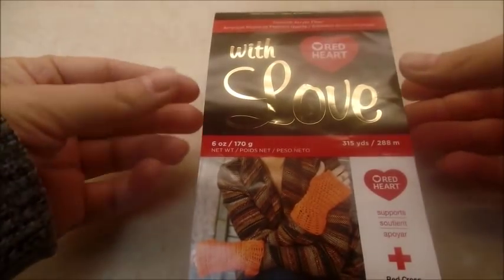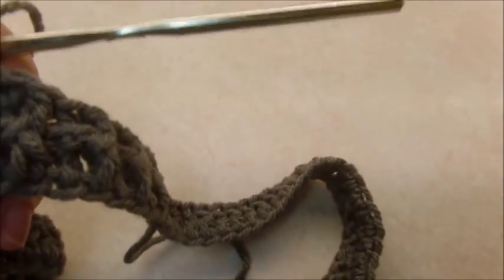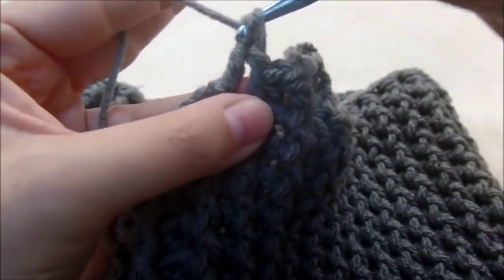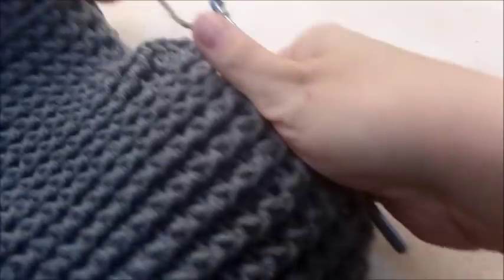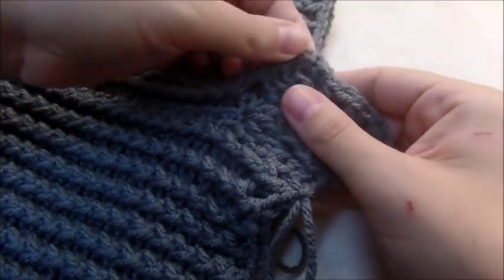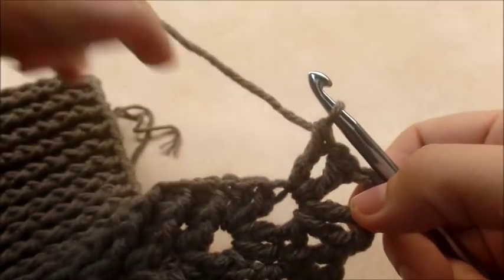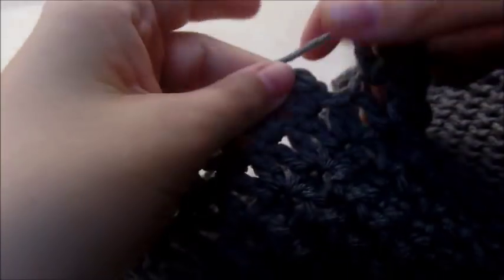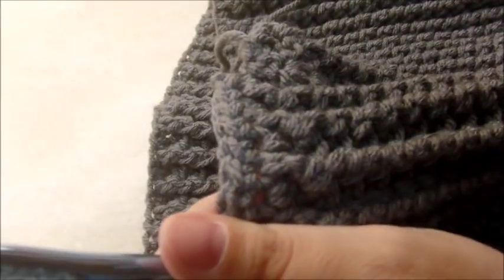Easy Crochet a Cowl Neck Poncho | Bagoday Crochet | Tutorial #357